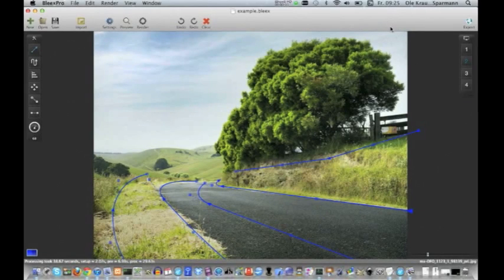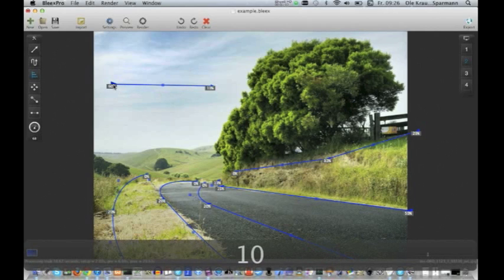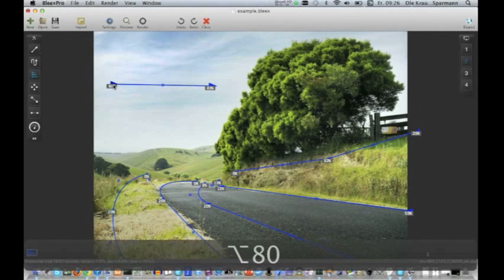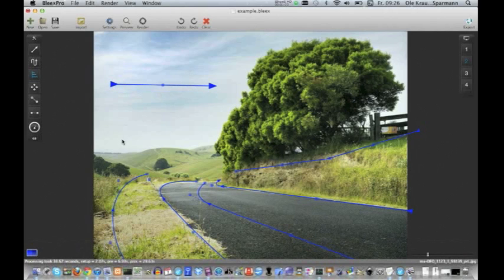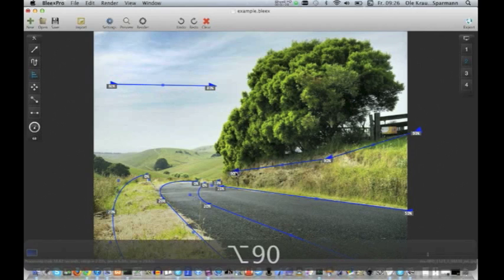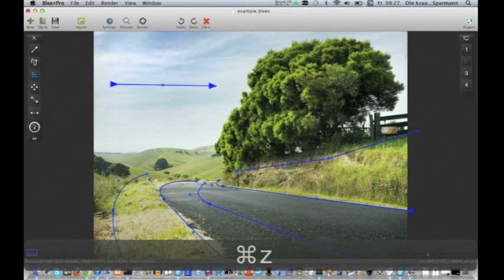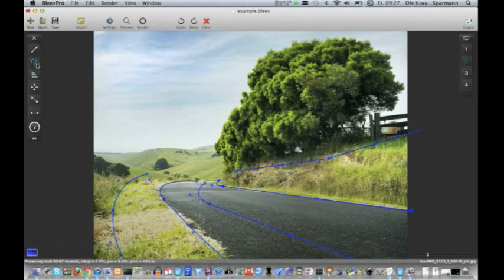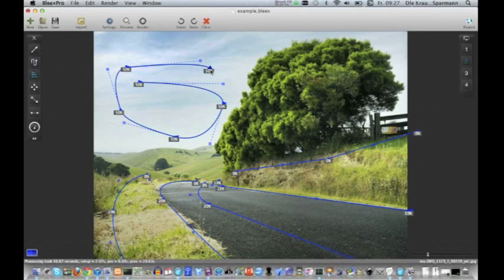Velocity Editing Tutorial - Bleex Motion Blur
This tutorial shows how to edit velocity of control curves and lines in Bleex.

Bleex is an image motion blur software for Mac OS X. Check it out

the image agency for high-quality photography of landscape, urban and street photography.